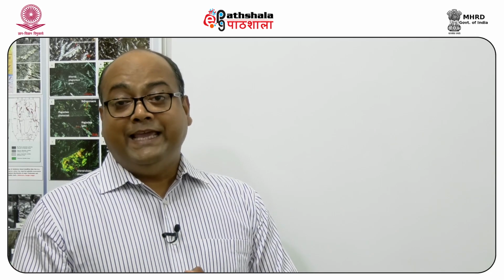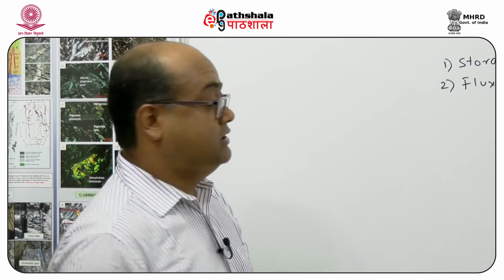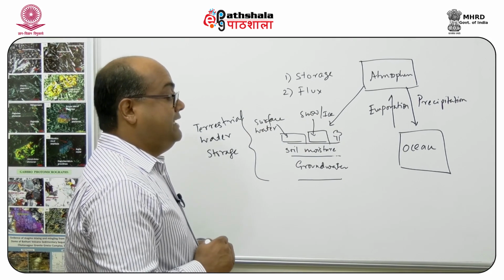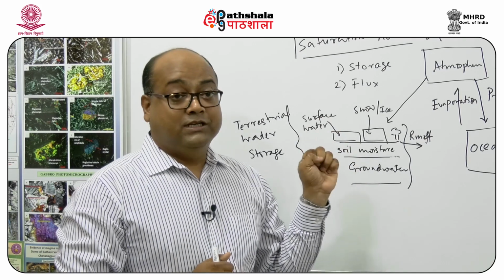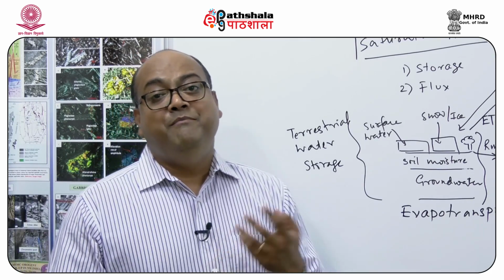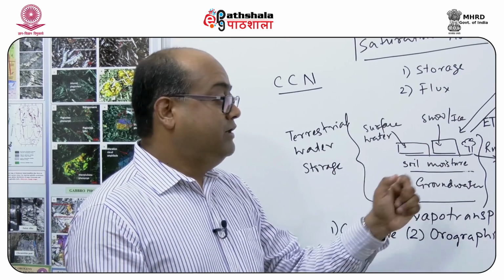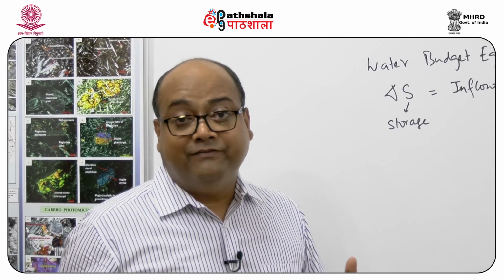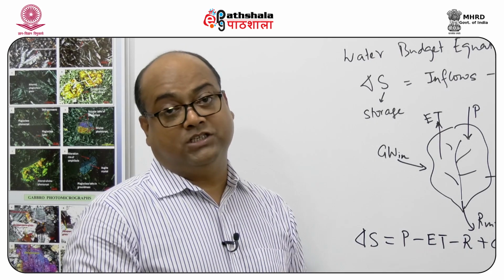Introduction to hydrology and hydrogeology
Subject: Geology
Paper: Hydrogeology and Engineering Geology
Module: Introduction to hydrology and hydrogeology
Content Writer: Tajdarul Hassan Syed